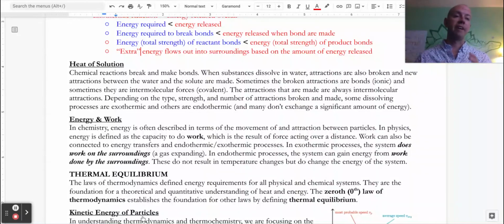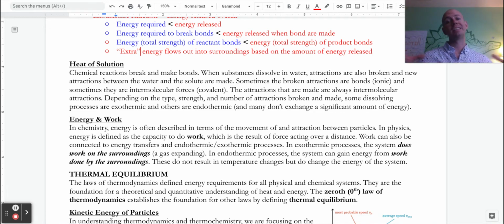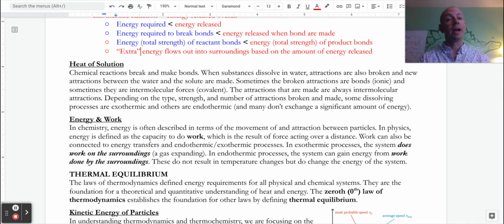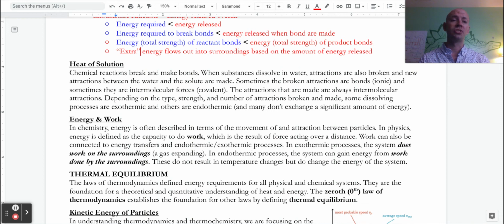AP Chemistry, Unit 6: Thermodynamics- Part 3